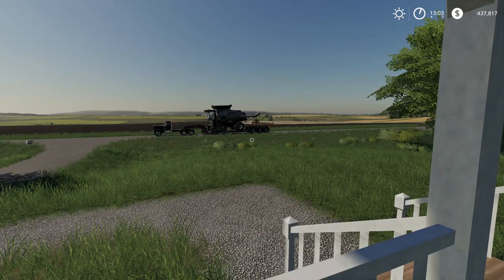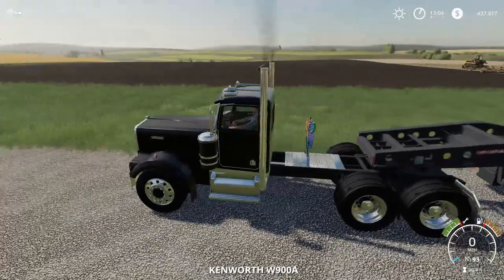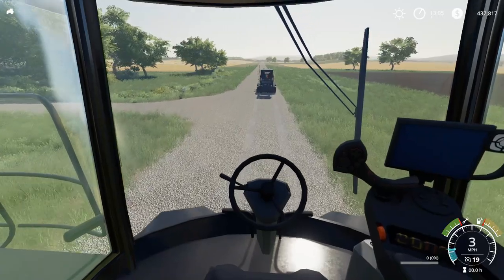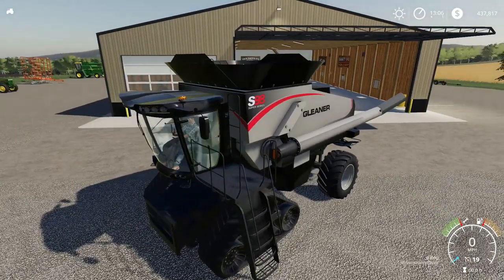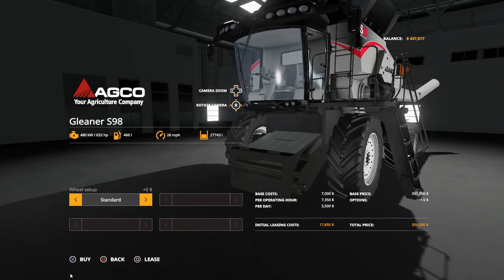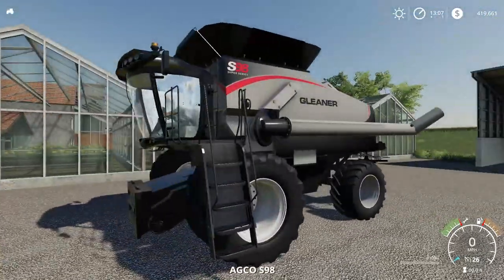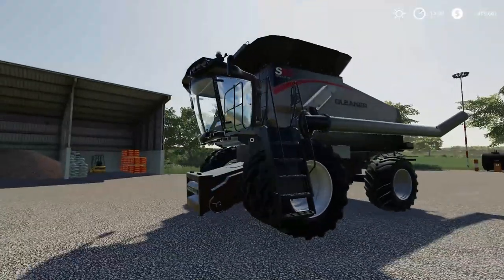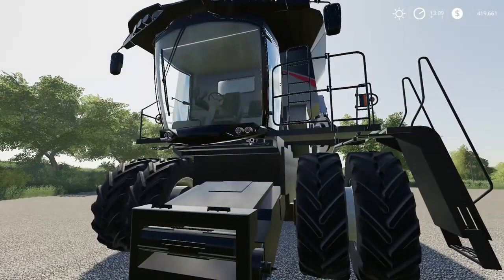FS19 GLEANER S98 PART 1 - THE JOURNEY BEGINS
The AGCO delivery truck shows up with a new Gleaner  for the farm! After I converted the AGCO rotary pack several of you in the community asked if I would convert the Gleaner S98 from 17. I have started that journey and currently have the Gleaner S98 running in FS19. In the video I show the adjusted materials, new UDIM parts and all 4 of the new wheel selections.

Next up, I will be working the folding animations, lighting, and cab. More work to do but thought I would keep you all in the loop. Once it's ready I will be releasing it to all of you.

FS17 Credits: Fsasmc